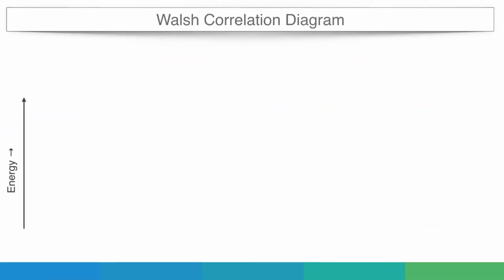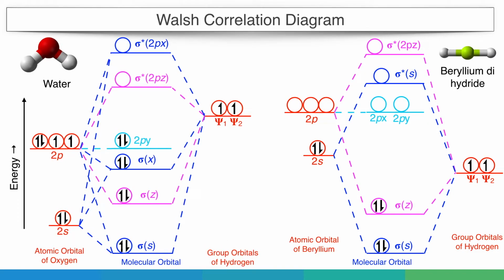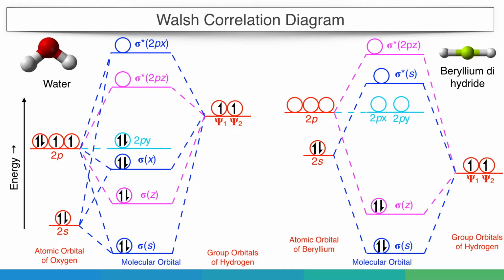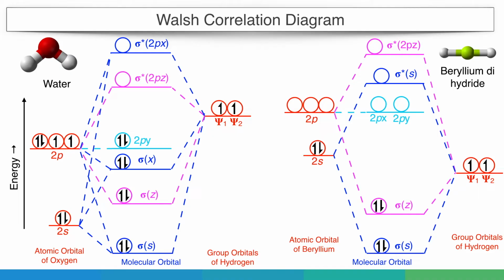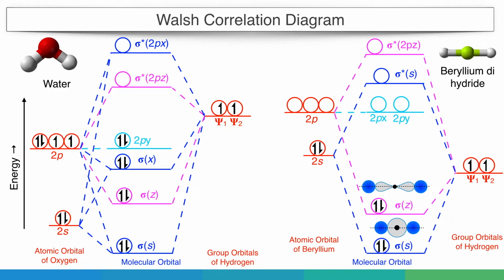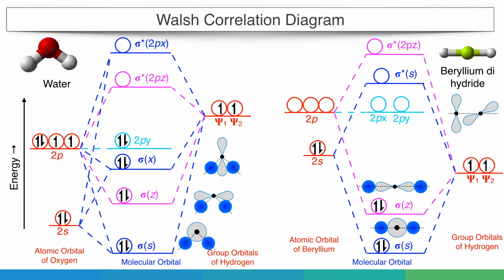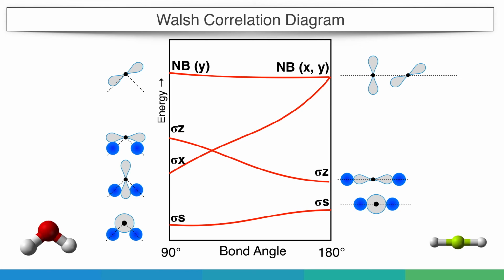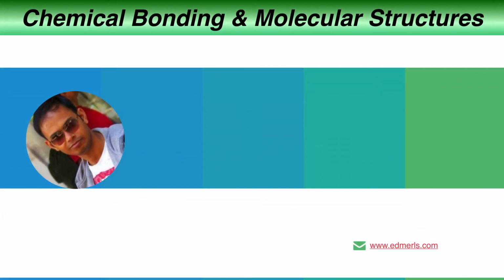Walsh Correlation Diagram for linear and angular molecules - Chemical Bonding & Molecular Structures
In the previous video we have studied the molecular orbital diagram of Beryllium di hydride and water molecule. Both the molecules are similar with only change in central atom. One is having beryllium and other is oxygen also the bond angle changes as beryllium di hydride is linear with bond angle 180 deg and water is angular with 104.5 deg. This change in bond angle changes the bond stability also and the energy of each bond changes as the bond angle changes.

The diagrams which show the change in energy of molecular orbitals with variation in bond angle are called as Walsh correlation diagrams. The name is derived from the name of British chemist Arthur D. Walsh who published an extensive account involving the use of these diagrams in 1953.

Here we show the molecular orbital diagram of beryllium di hydride and water molecule again. Both the molecules contains four molecular orbitals, sigma s, sigma z and sigma x and sigma y. In case of beryllium di hydride, 2px and 2py remains as non bonding while in case of water only 2py remains as non bonding orbital. Shape of each molecular orbital also changes as the angle changes which are shown next to each orbital.

It can be seen that the sigma s and sigma z orbital of beryllium dihydride are formed by overlap along the axis, while 2px and 2py orbitals remain non bonding. In case of water the two hydrogen lobes are coming from the bottom so it overlaps with 2s, 2pz and 2px orbitals and 2py remains non bonding.

Now lets discuss the changes in energy of these orbitals.
If we plot the energy in y axis and the bond angle in x axis. The sigma s orbitals of linear and angular molecules can be shown as in fig. Fig shows that bonding orbital sigma s is slightly stabilised by the bending process. This is because, s orbital of central atom is spherical and hence there is no significant effect on the extent of overlapping if Hydrogen orbitals comes from linear or angular position. But in case of angular molecule, there is slight increase in 1s 1s orbital overlap of two hydrogen atoms. That means two hydrogen atoms are also close to each other and overlap between them decreases energy and stabilises the sigma s bond.

However molecular orbital, sigma z gets destabilised as the molecule changes from liner to angular. Incase of linear molecule the overlap is across the overlap axis while in case of angular molecule it is lateral to the overlap axis. This creates situation of less overlap as compared to linear molecule, thus energy increases and the bond is destabilised.

And finally 2px and 2py orbitals which remains non bonding in linear molecule have the highest energy, but in case of angular molecule there is overlap between orbitals of the two hydrogen atoms laterally as they are approaching from the bottom of the molecule, that means in x direction. This decreases the energy of sigma x orbitals and stabilises the molecule.

You must have seen in the molecular orbital diagram of water, that sigma z is below sigma x molecular orbital, this is because the bond angle is only 104.5 and not 90 degree. So we can say that the molecule tries to stabilise all his molecular orbitals by adjusting its bond angle, where all the molecular orbitals are stabilised to the maximum extent.